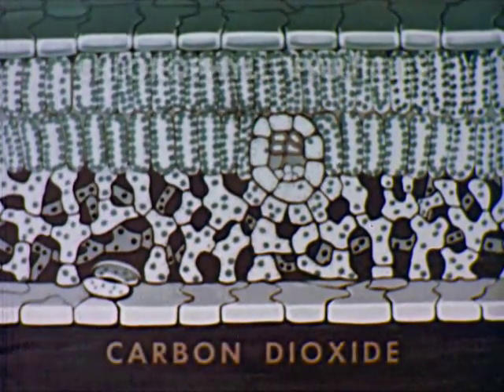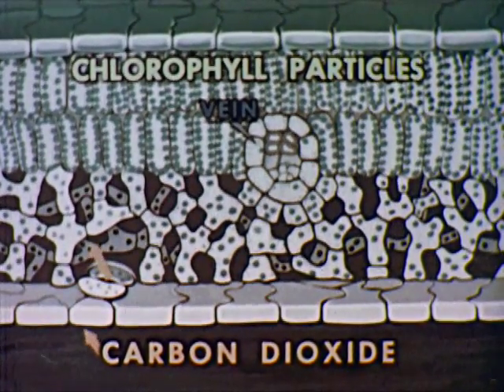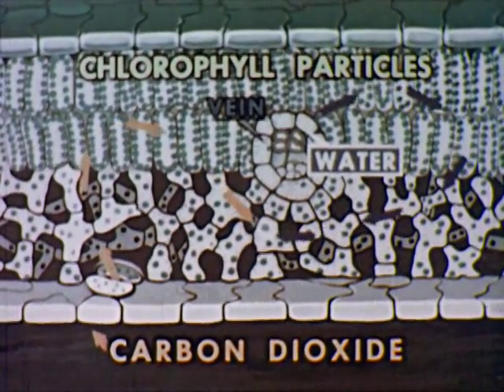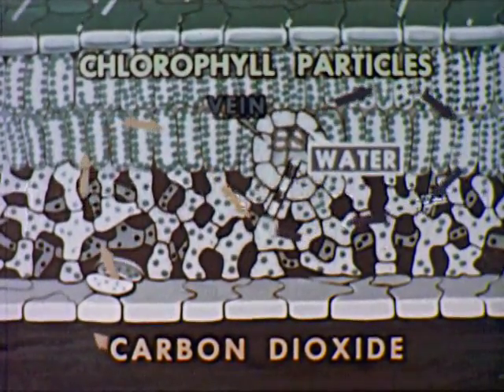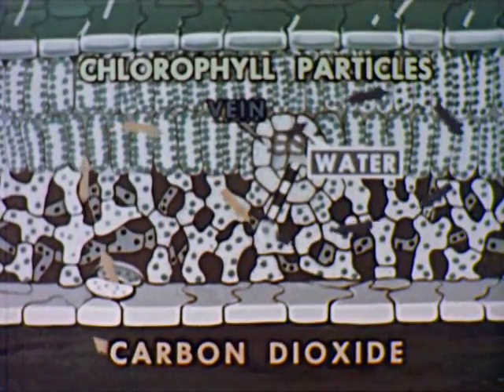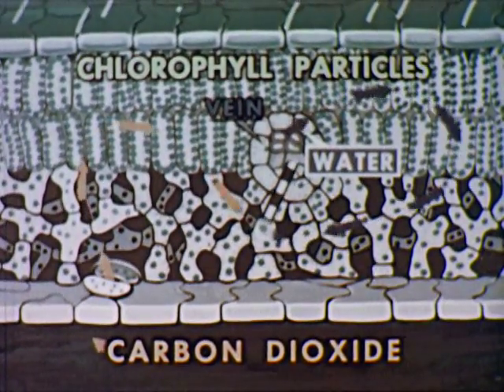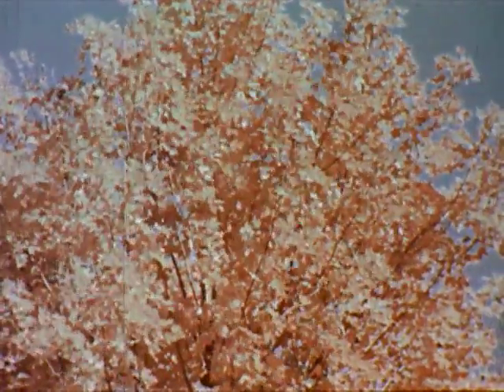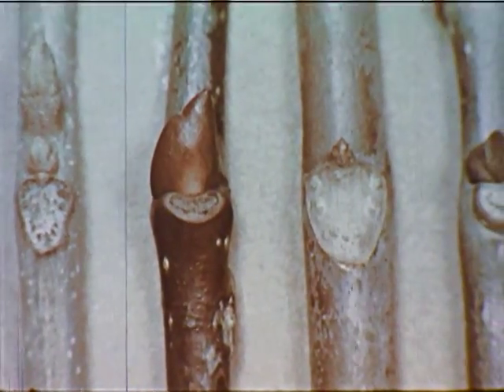Learning About Leaves (1958)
You will find that leaves are interesting things to collect and study. You can mount them on a chart or put them in a scrapbook. You could boil them and drown them in alcohol. How bored are you, anyway?